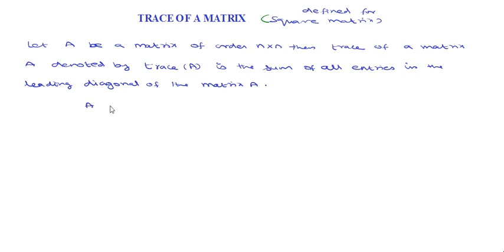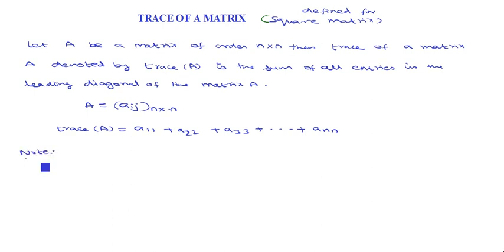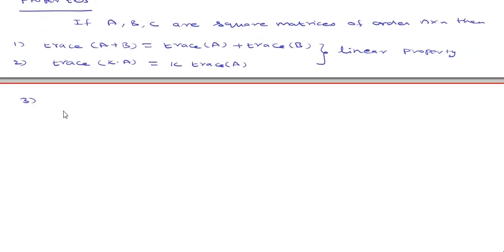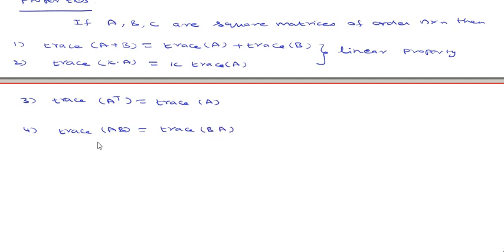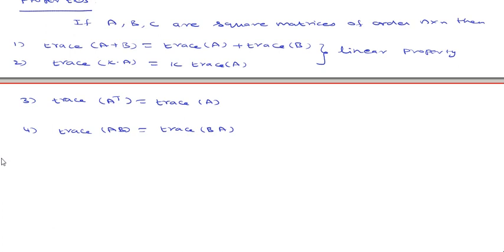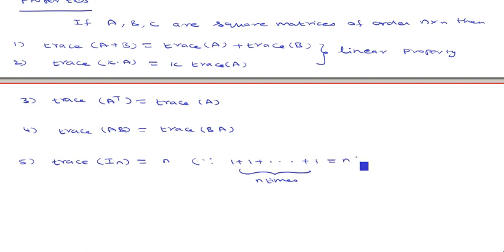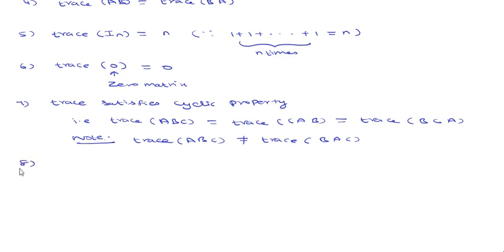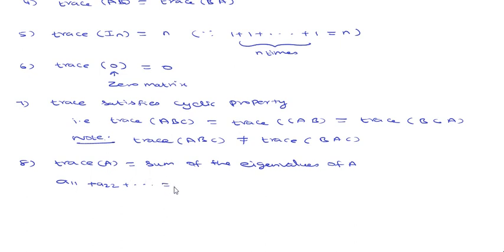CSIR NET Linear algebra | Trace of a matrix | Properties of trace of a matrix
In this video, concept of trace and its properties are discussed